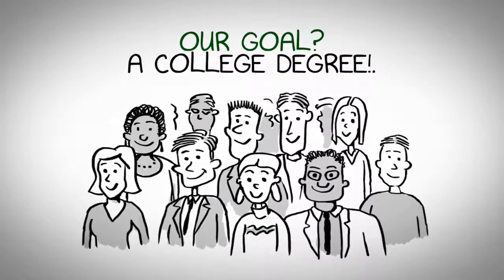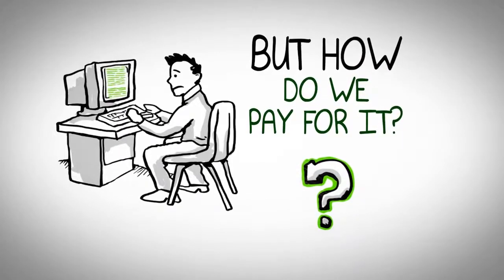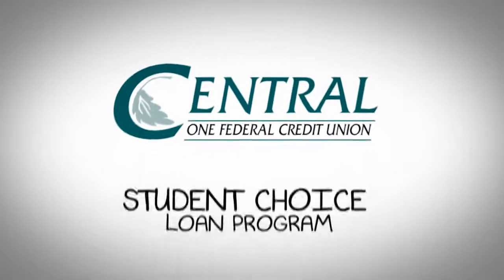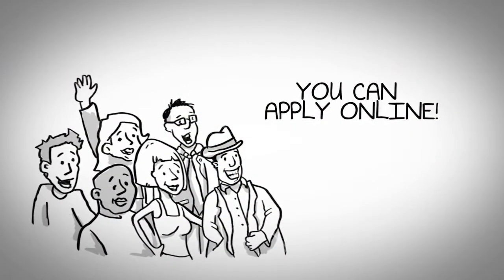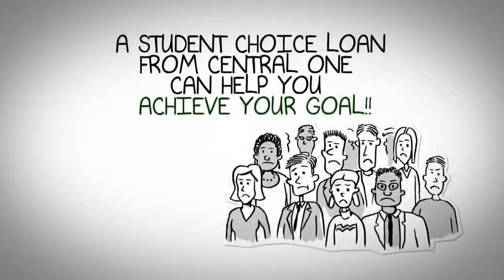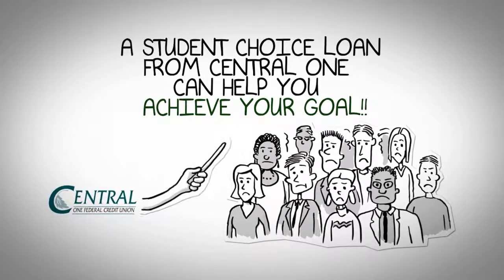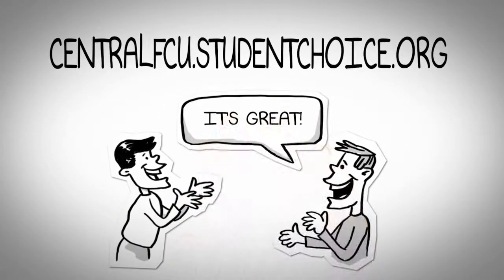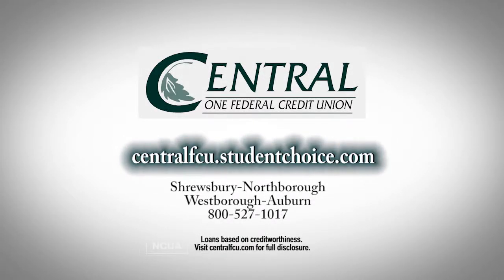COFCU STUDENT CHOICE LOANS 5 15 15